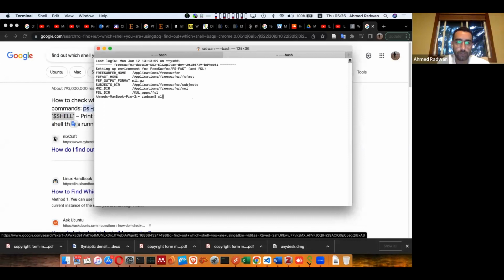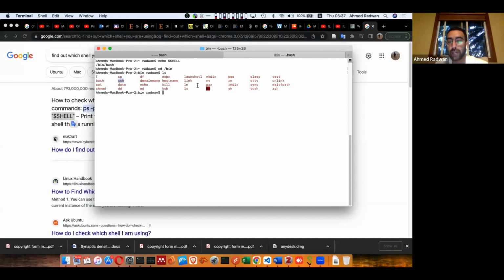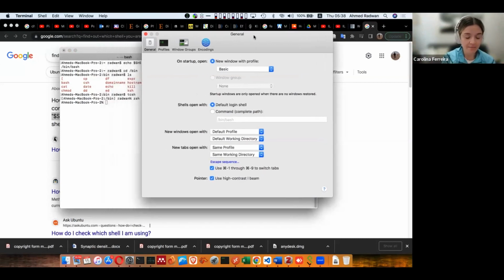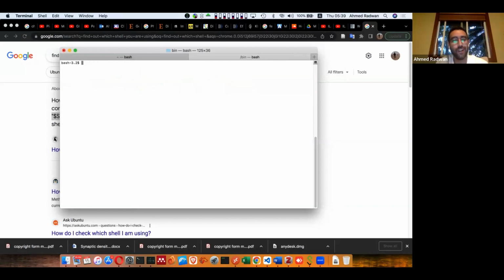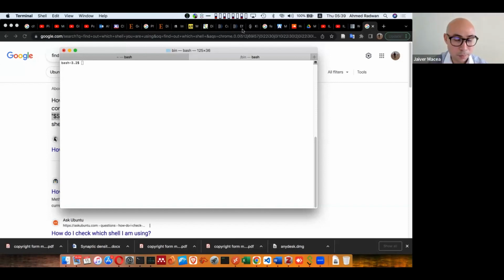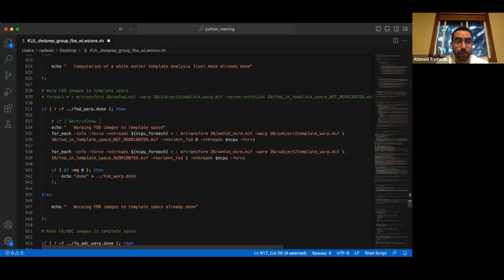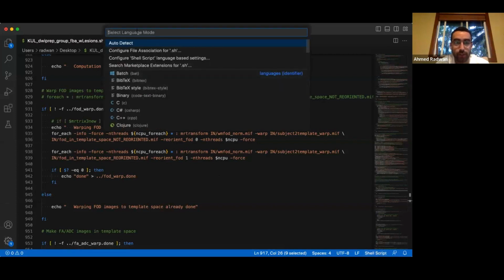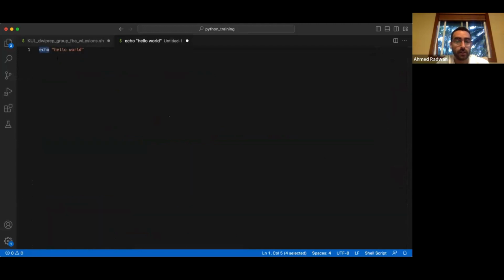3rd Lecture Q&A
During the Q&A session, we discussed the topics presented during the third lecture.

Here, you can find the link for Andy's Brain Book, Dr Andrew Jahn's book on fMRI, and much more.

You might also be interested in Andy's Blog, which contains broader material.